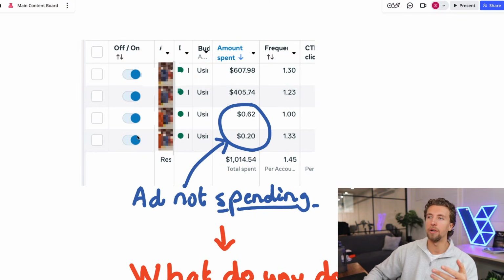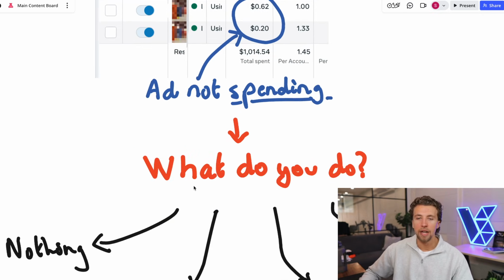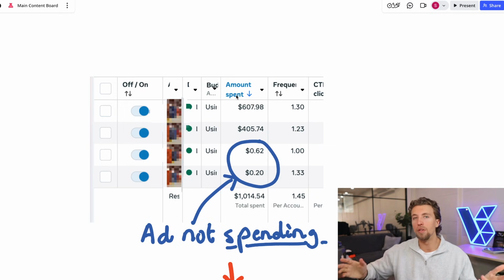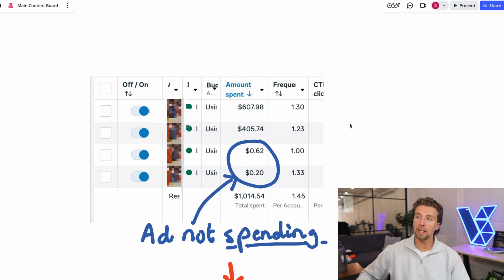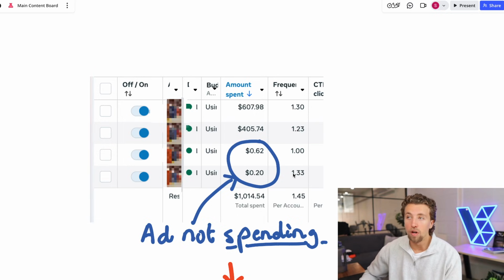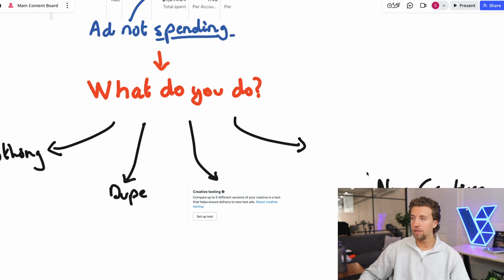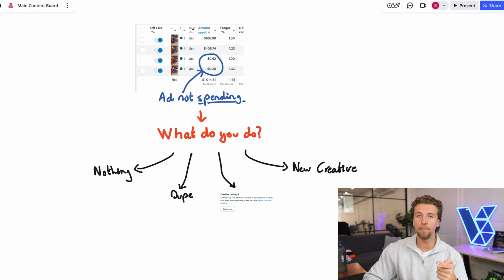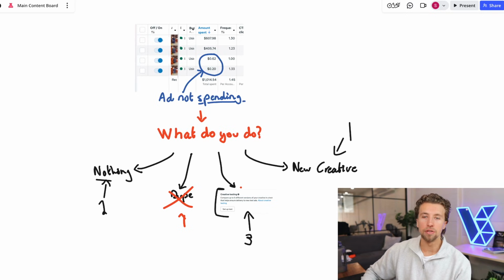What To Do When 1 Ad Gets All The Spend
In this video, we break down how to get your Meta Ads to start spending.